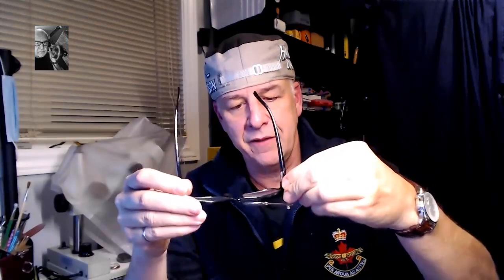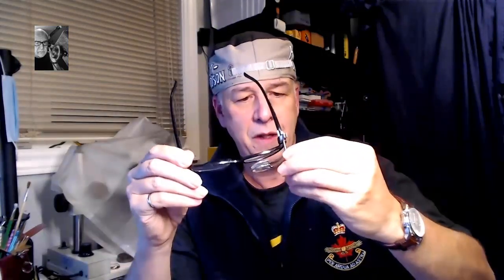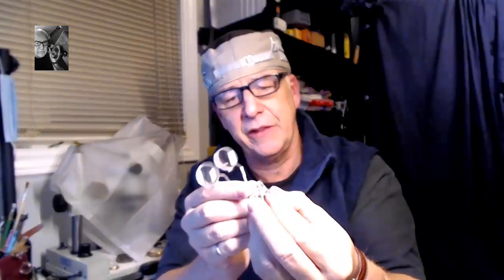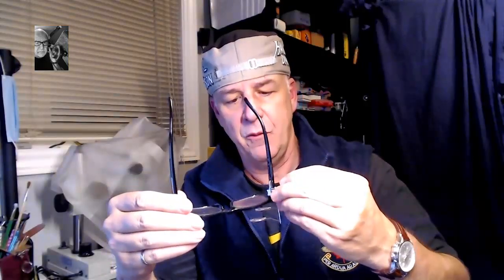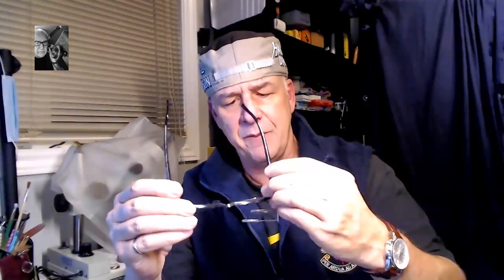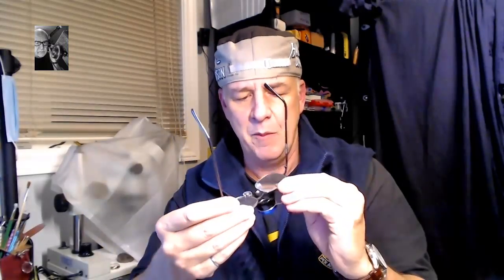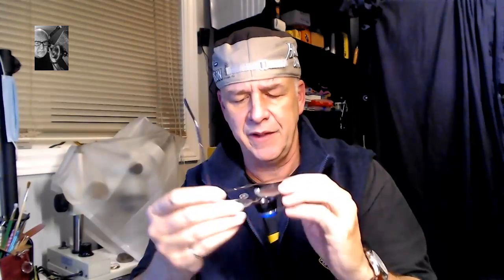Magnification for Watch Repair Work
Discussion regarding the various types of magnification needed for watch repair